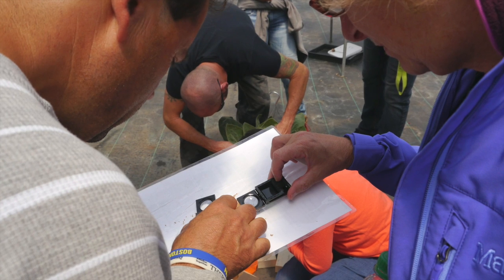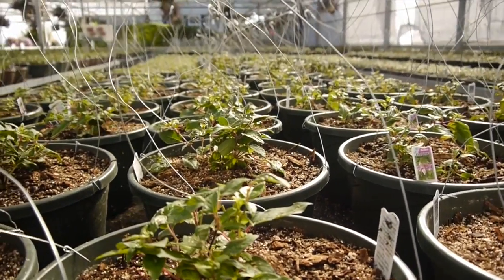Biological Control: Harnessing Nature in the Nursery Industry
An introduction to the basics of biological control for nursery and greenhouse growers, as well as community members concerned about pesticide use. Robin Rosetta, Associate Professor and Extension Horticulturist at Oregon State University, explains the essentials of biological control. Ron Tuckett of Monrovia Nursery and Kelly Vance of Fessler Nursery share their insights from implementing biological control at their respective nurseries. We show growers that the use of biological control for greenhouse and nursery pests is economically feasible and highly effective!